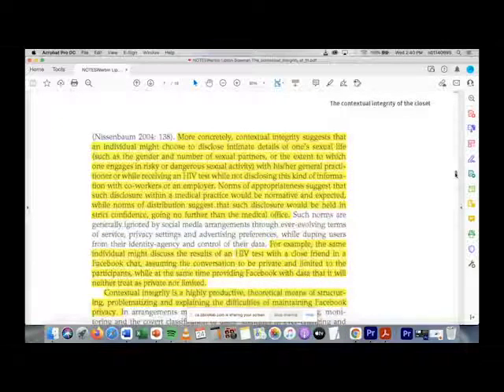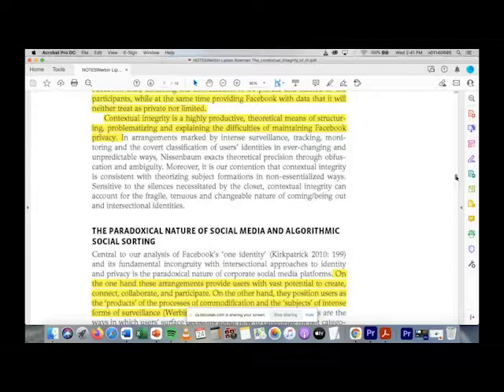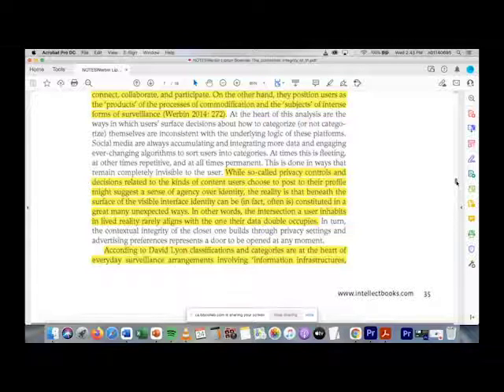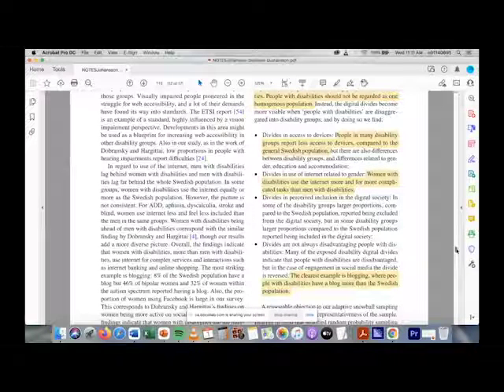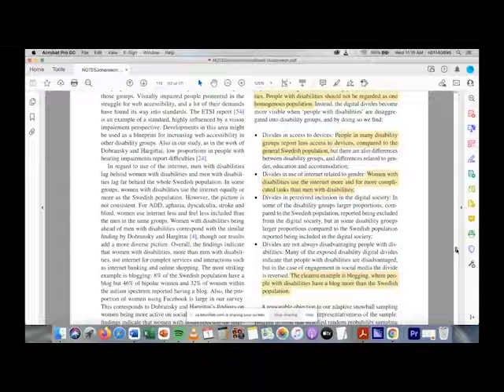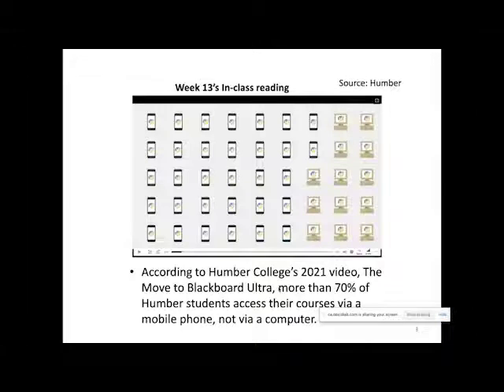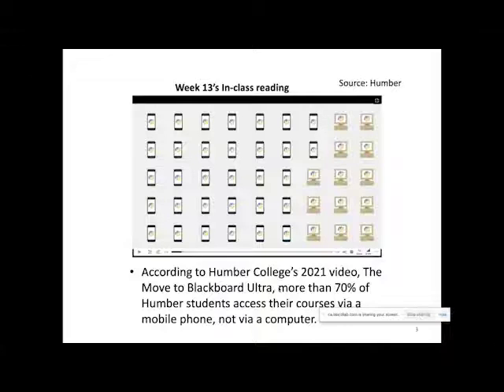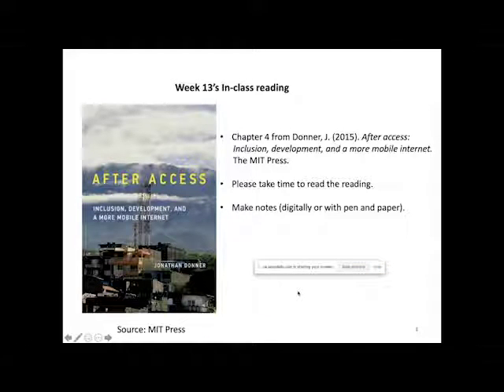CULT 3500 (Global Digital Divides) Supercut Part 2